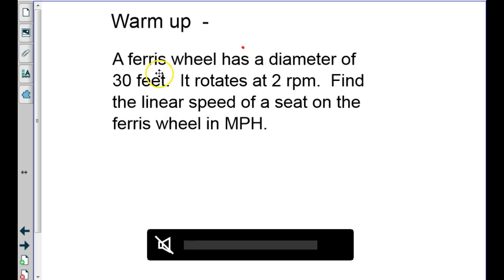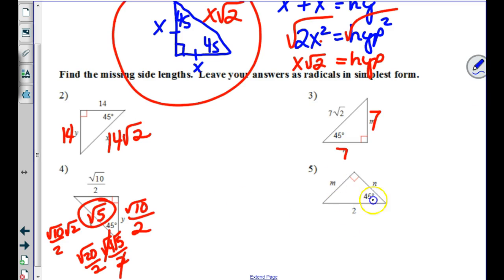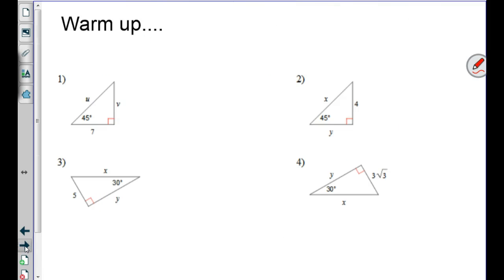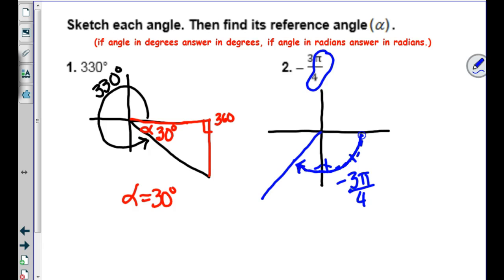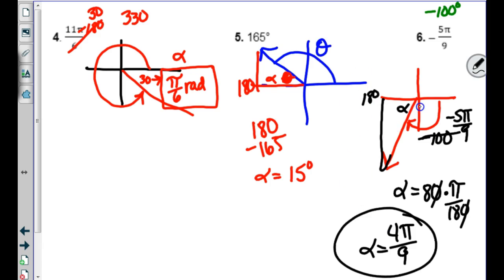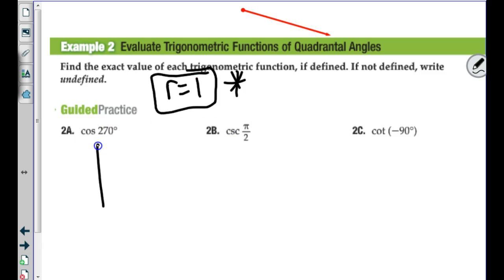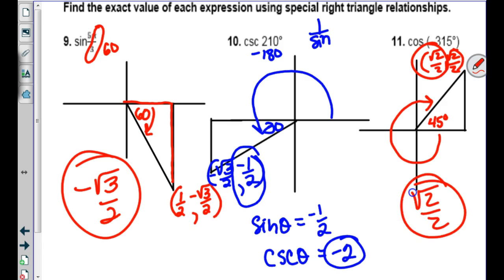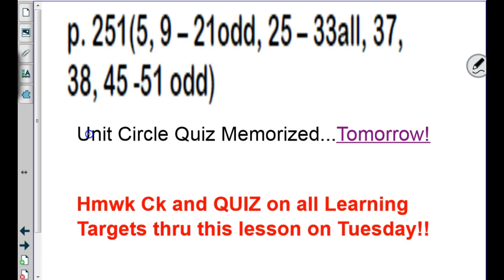4.3 Using Unit Circle 1.10.19